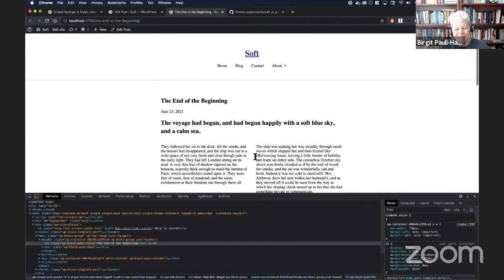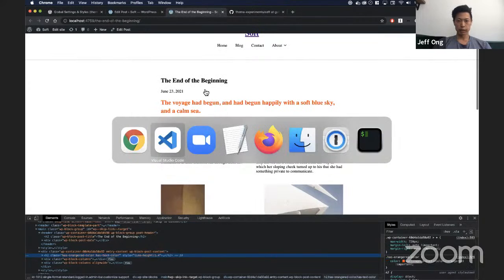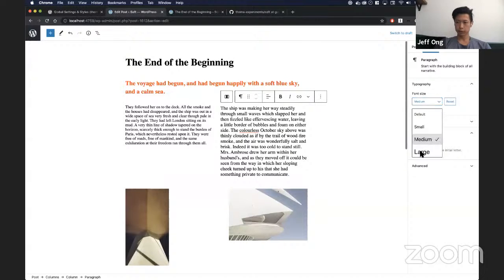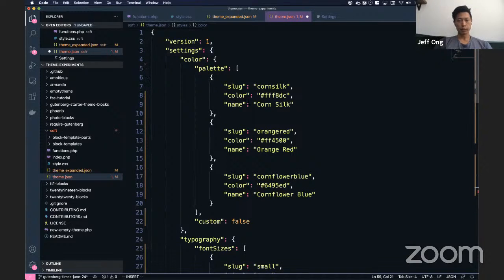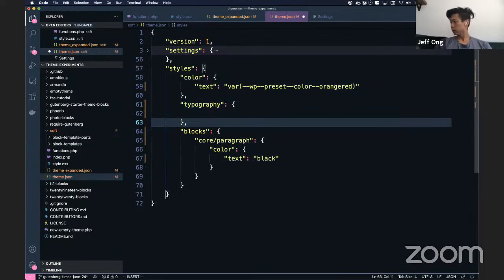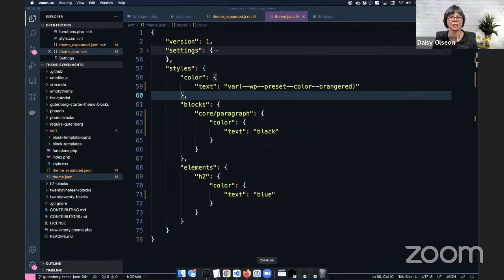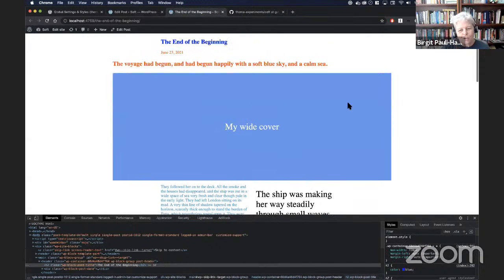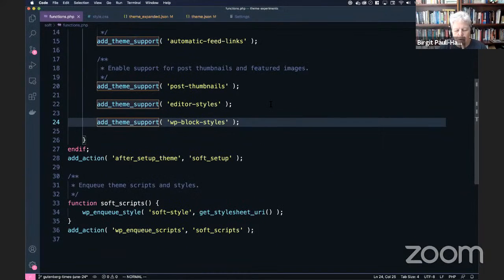Theme.json for Theme Authors or Getting started building WordPress Themes for Full-site editing.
A new era of theme building will come to WordPress later this year. WordPress 5.8 to be released in July 2021 will already provide the underlying tools for theme builders to get ready for Full Site Editing. Daisy Olson, Tammie Lister and Jeff Ong discussed the theme.json file and other tools.